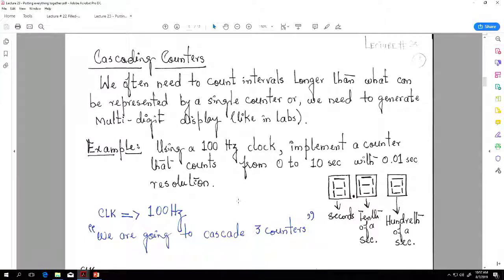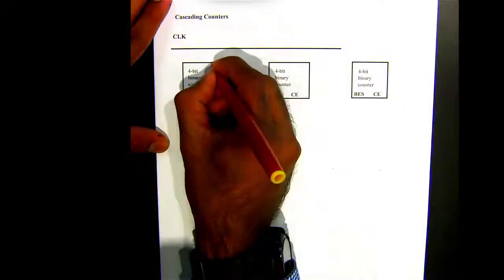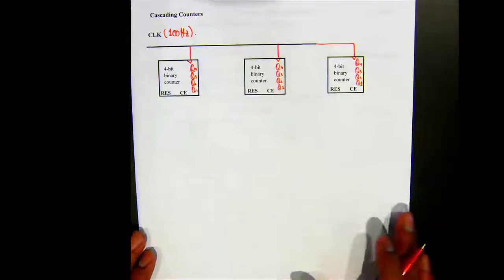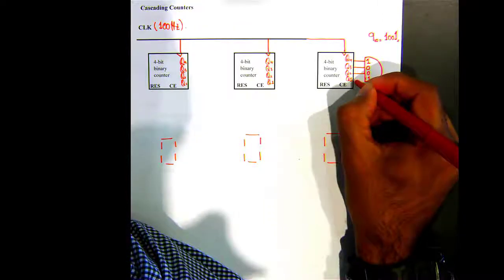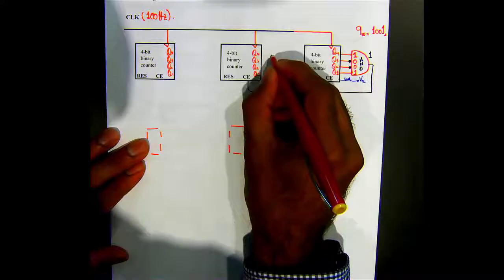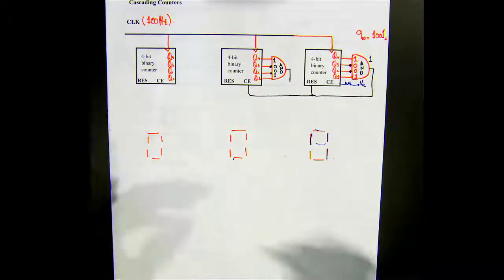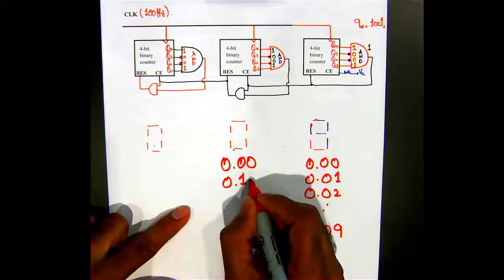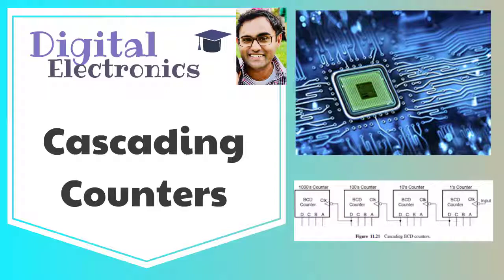Cascading Counters | Digital Electronics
Learn how to implement the cascaded counters to display seconds, tenth of a second, and hundredth of a second on a seven-segment.